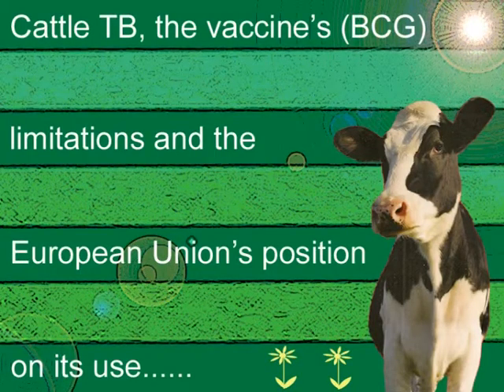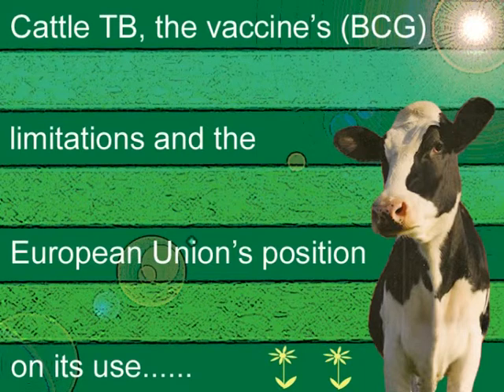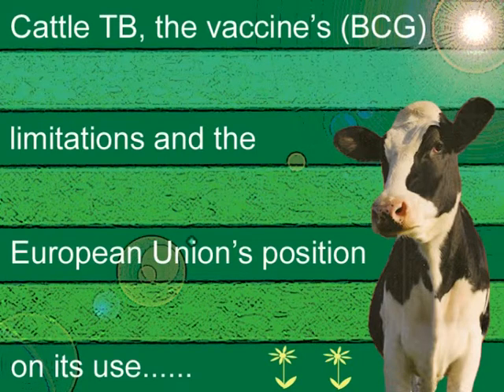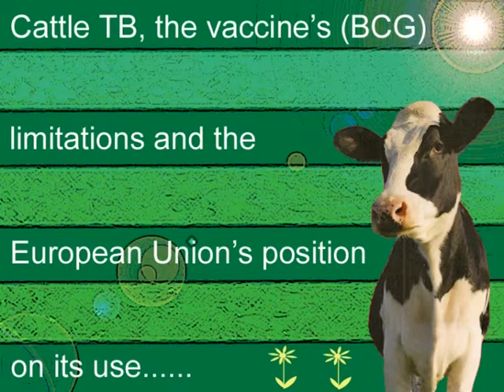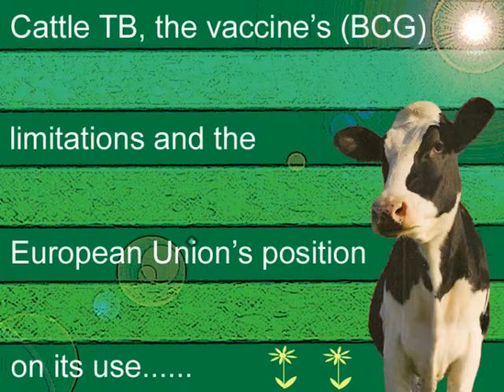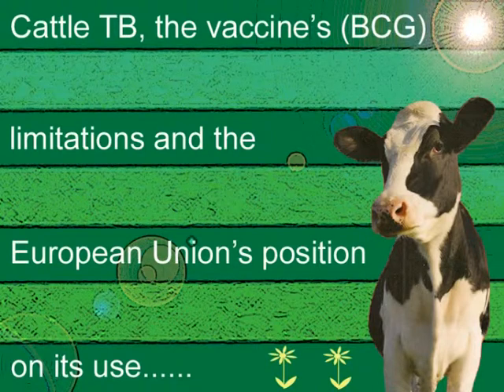Cattle TB, the vaccine's (BCG) limitations & the EU's position (2014)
The main problems with the BCG vaccine are one, it is only 60 - 70 percent effective, and two, once it has been administered the test to ascertain whether a cow has TB or not becomes ambiguous.  That is, the test can't differentiate between cows that have TB and cows which don't have TB but have received the BCG vaccination!  Hence the EU won't let any cows receiving the BCG vaccination into the food chain (exports) because they might actually be harbouring TB.  Obviously badgers can be vaccinated because they aren't going into the food chain.